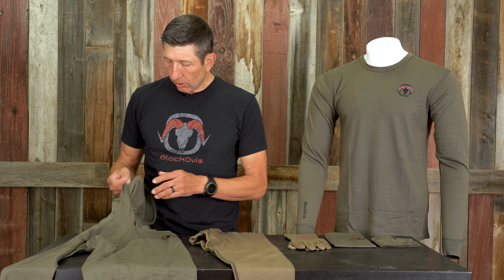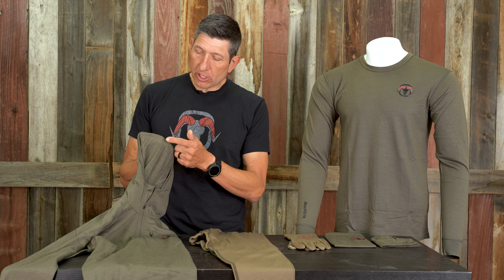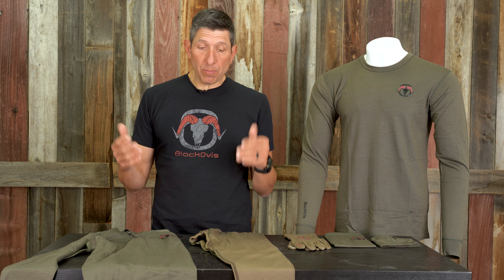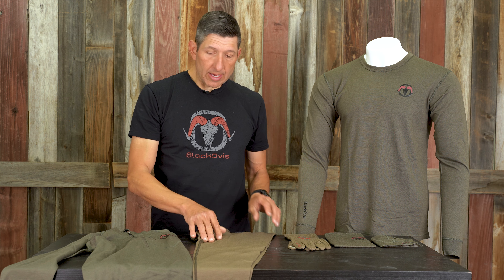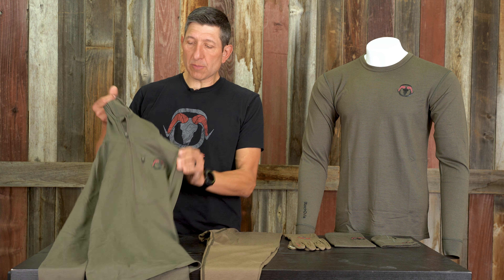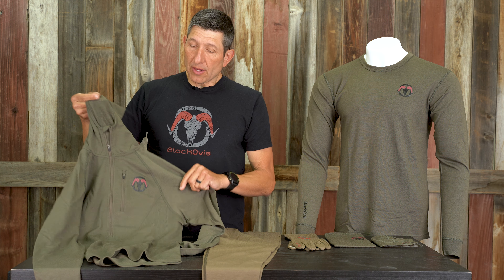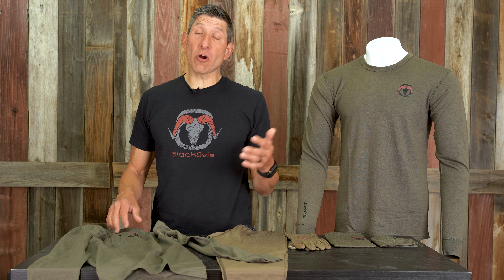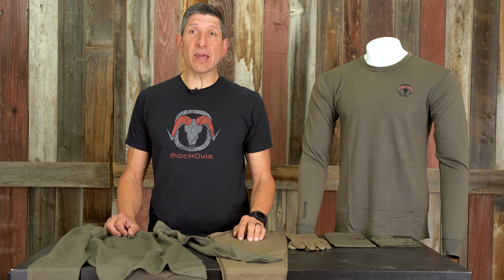BlackOvis Keele Heavyweight Merino Wool Series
Our heaviest Merino layers in the BlackOvis lineup, the Keele series features 100% Merino wool in a 250g weight and is great for late season outings. What really sets it apart from other heavyweight layers is the French Terry loop finish on the inside which allows for better heat retention.